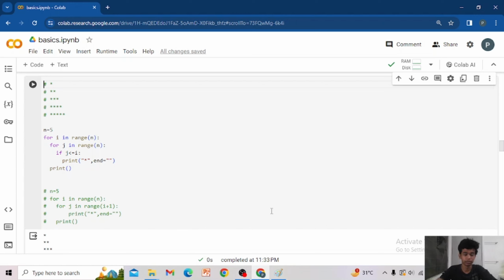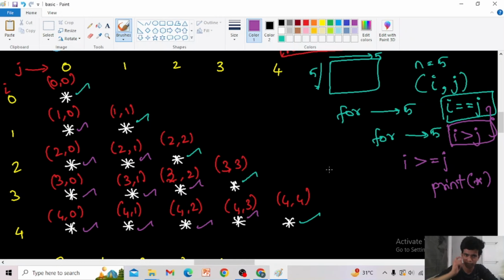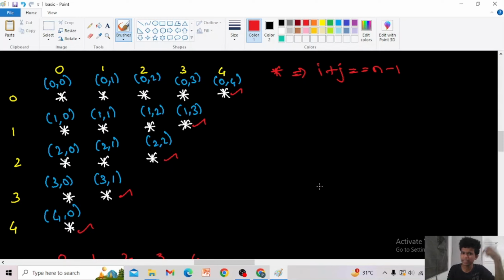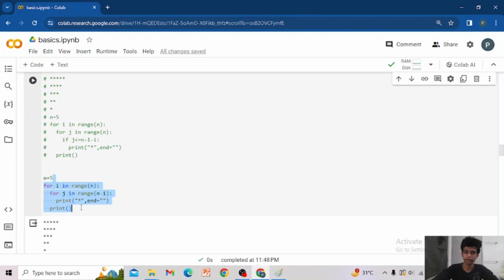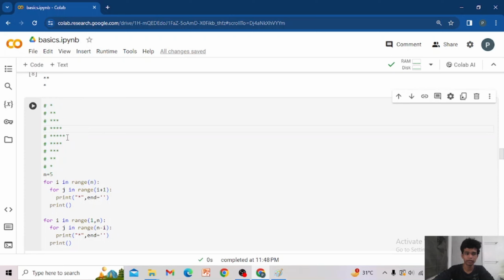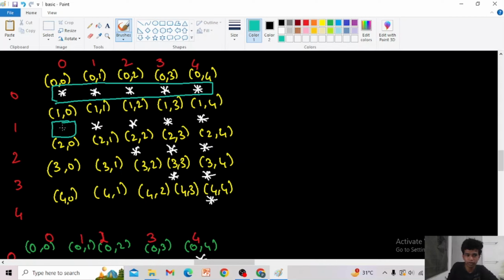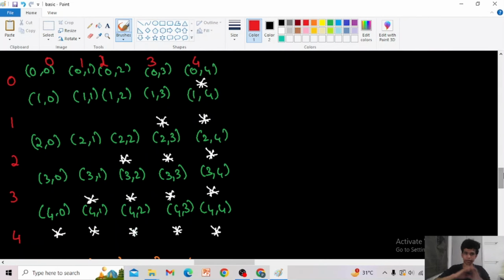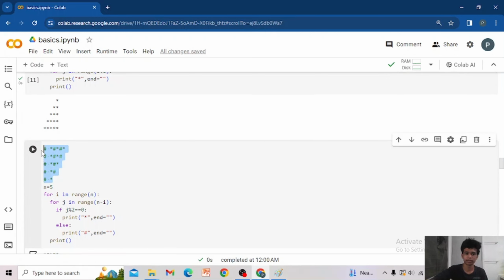#10 Patterns |Triangle patterns part 1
Timestamp
0:00 - Triangle pattern 1
5:37 - Triangle pattern 2
11:04 - Triangle pattern 1&2 combo
13.04 - Triangle pattern 3
16.45 - Triangle pattern 4